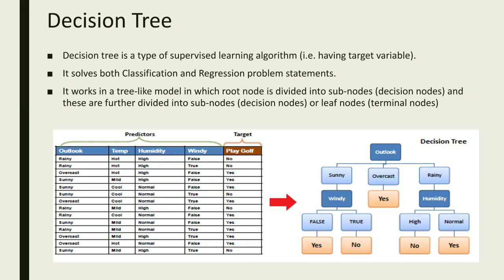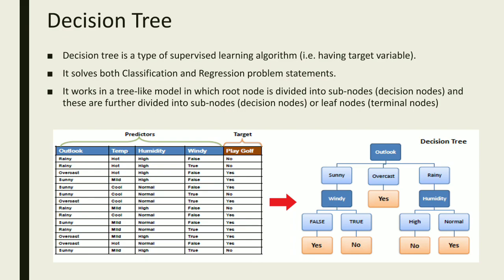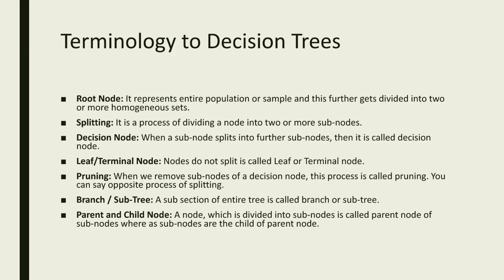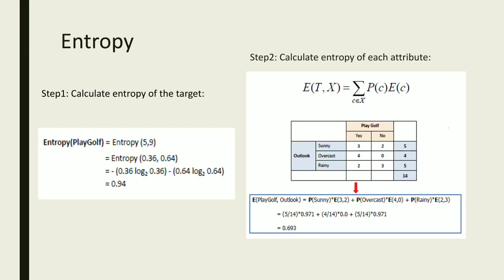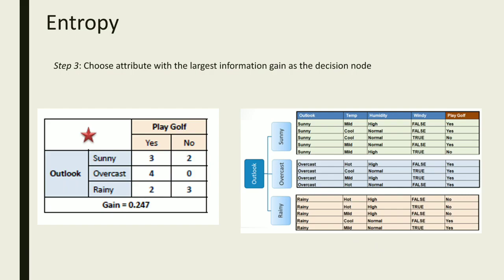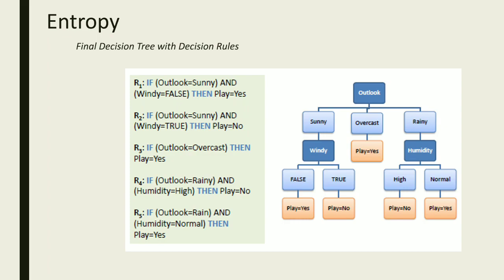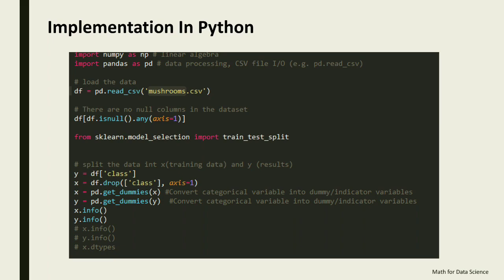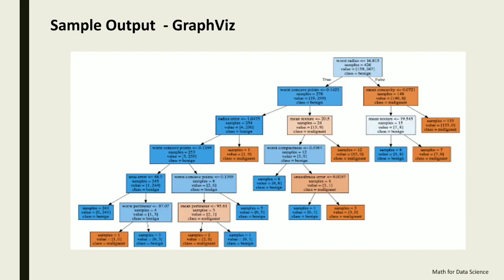Machine Learning - Decision Trees with Python .PB14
Parmita Biswas gives an introduction to machine learning with Python